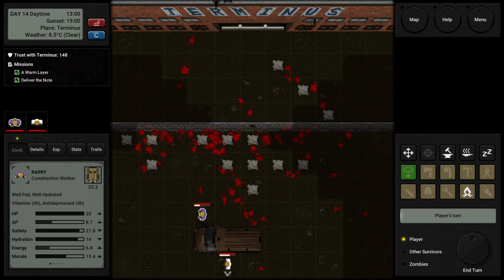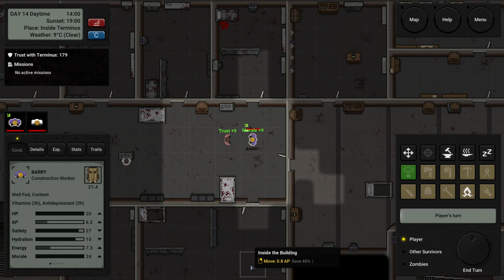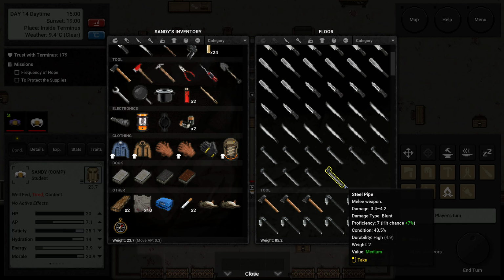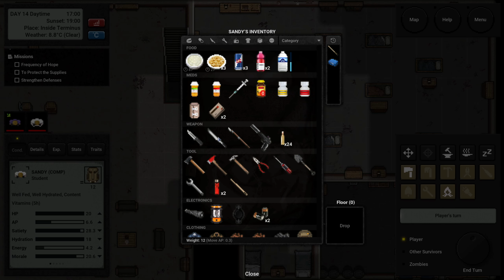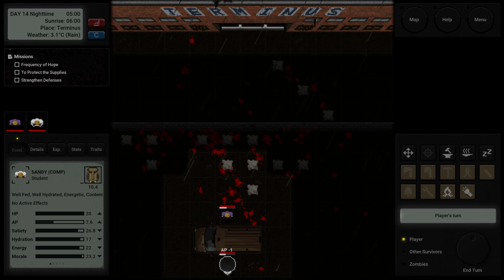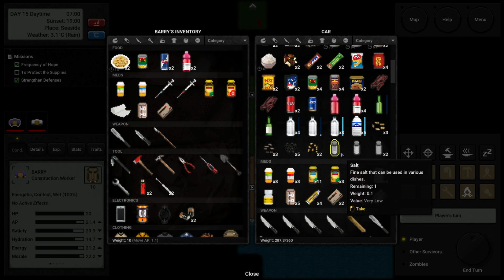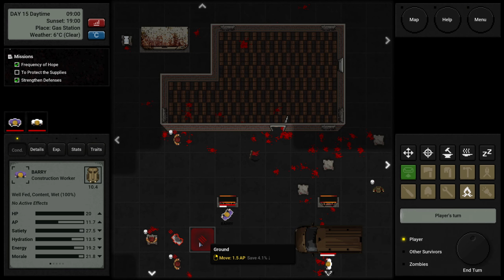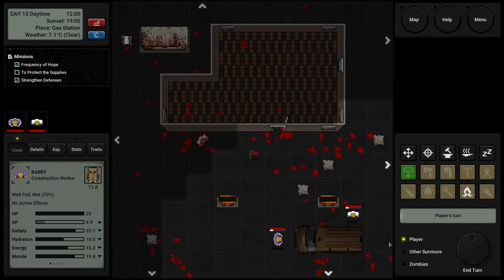Once More Into The Breach… We’re Not Done Yet! | Terminus Last Escape 1.2 Update - 1st Run Ep. 30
Today we continue the first run into the new 1.2 DLC Last Escape.
We will be heading to terminus and seeing what awaits us beyond.
A new adventure, maybe new items and enemies to find.
I am going to be doing run as a duo with Construction worker Barry and a Student named Sandy.

Apocalypse
Permadeath
Crowded (3x Dangerous places)
Duo

Terminus: Zombie Survivors is a 2D turn-based survival roguelike set during a zombie apocalypse. Each journey is unique, and every decision can mean the difference between life and death. Can you brave hunger, cold, and the undead in order to reach the Terminus and find salvation?